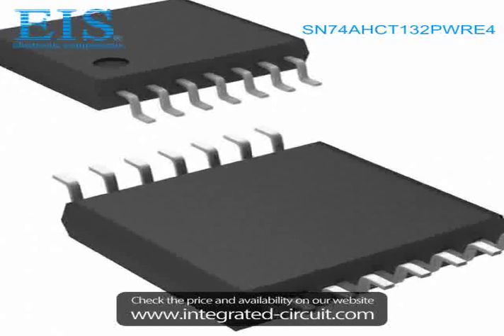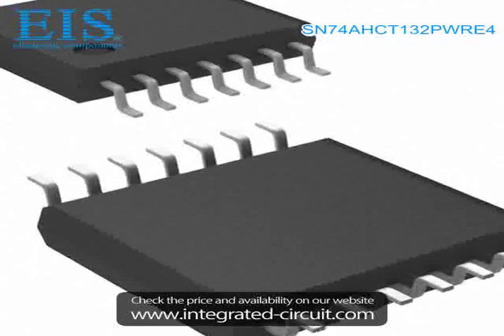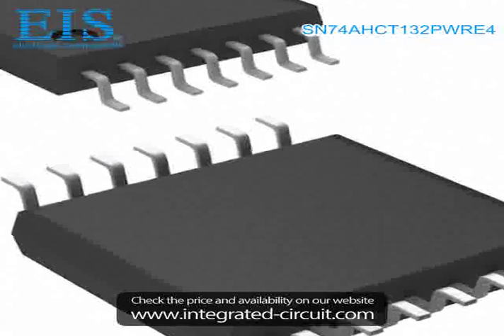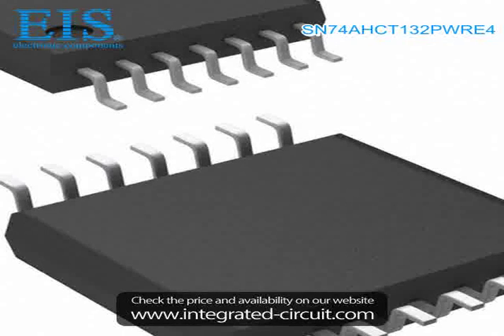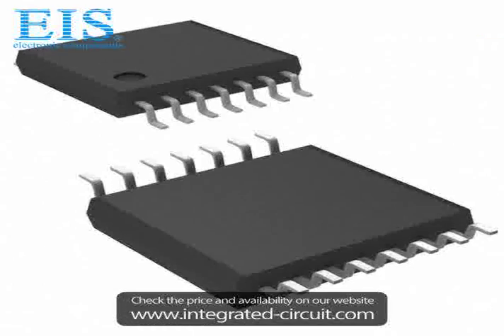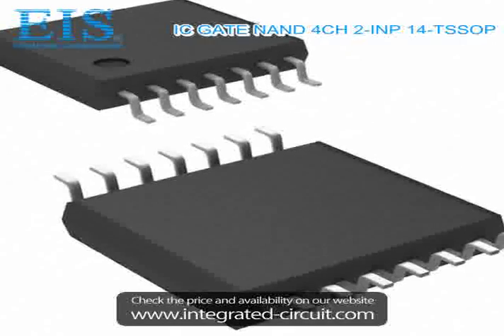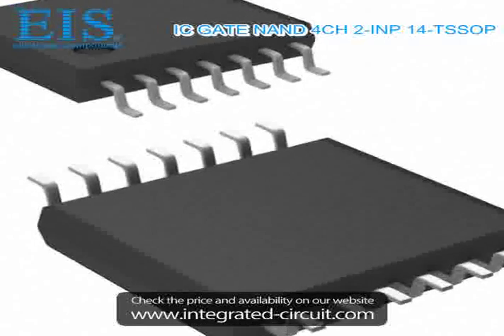Sell SN74AHCT132PWRE4 of Texas Instruments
We have the stocks of SN74AHCT132PWRE4 with a very best price, we can ship immediately after order.

Manufacturer Part Number: SN74AHCT132PWRE4
Manufacturer / Brand: Texas Instruments
Brief Description: IC GATE NAND 4CH 2-INP 14-TSSOP

You also can download the datasheet of SN74AHCT132PWRE4 from our